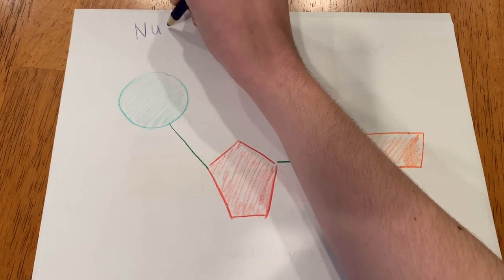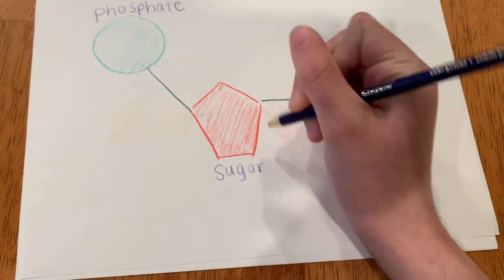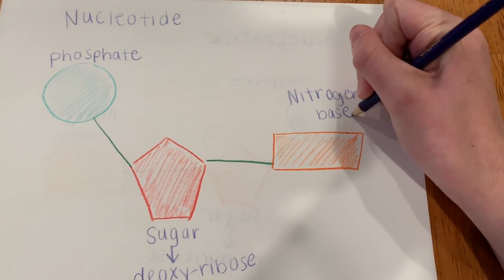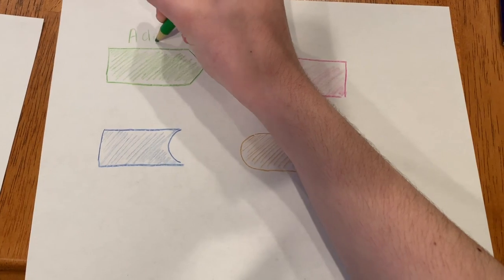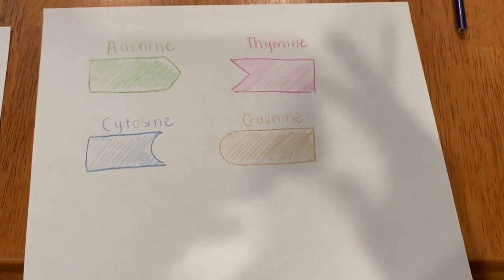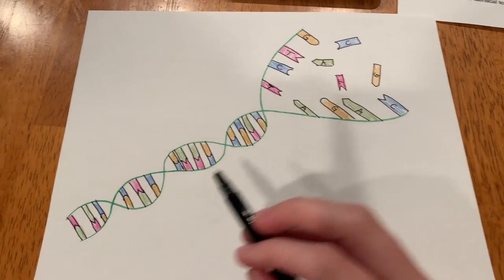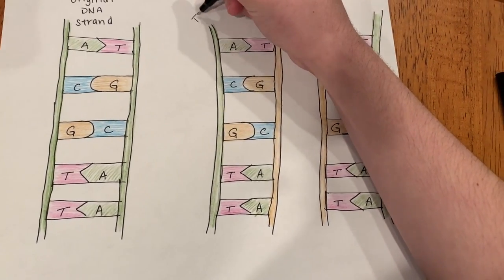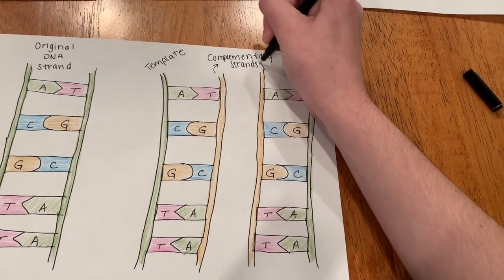DNA Structure and Replication - Identity and the Human Genome